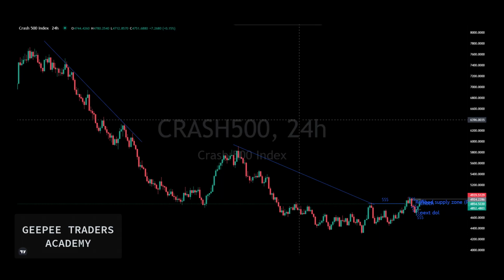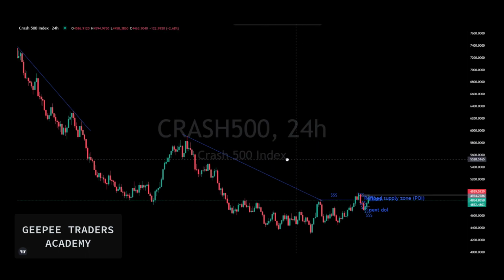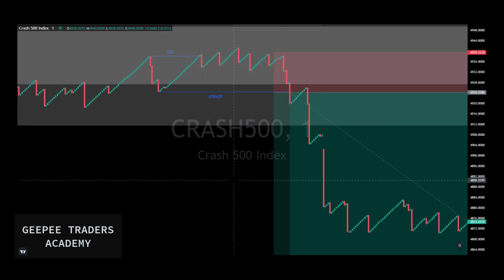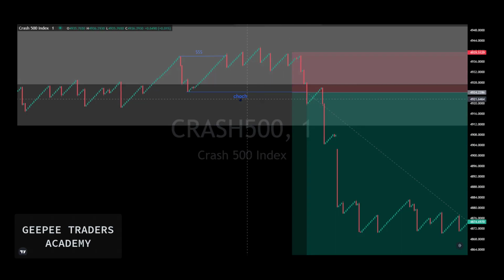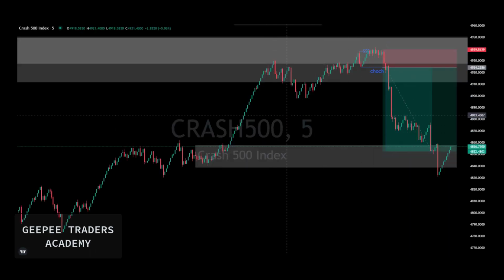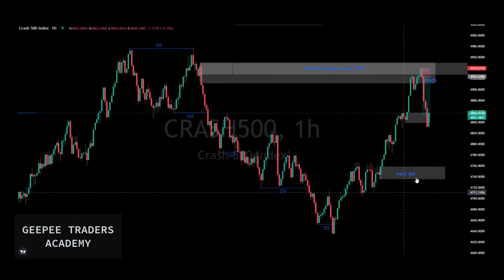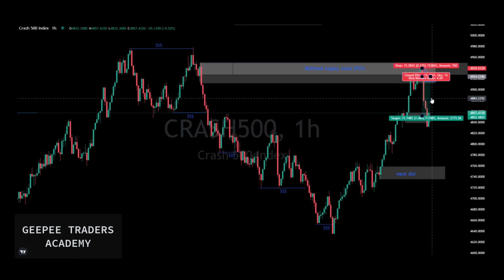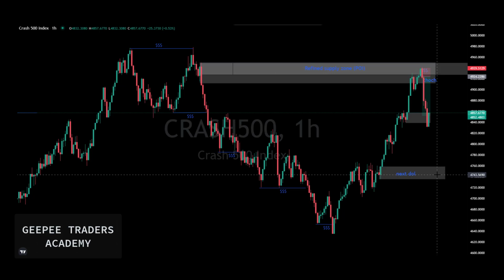GSA Ep4 (How to x6 a small account)